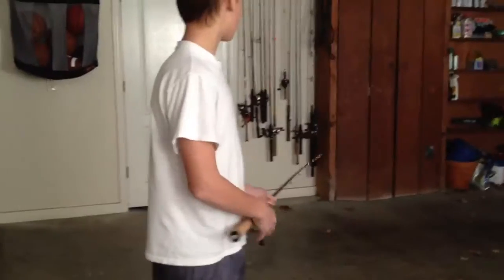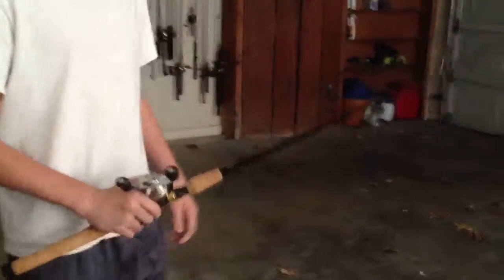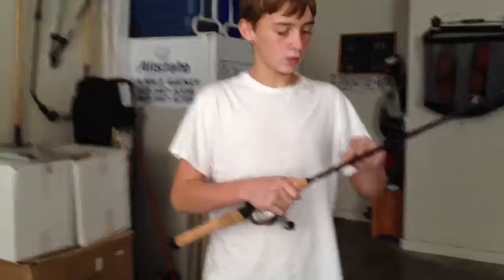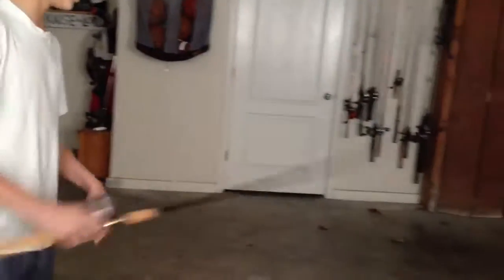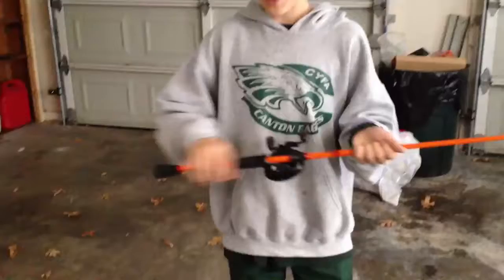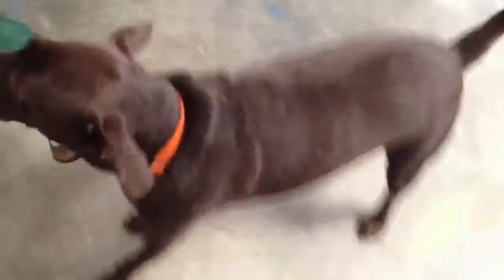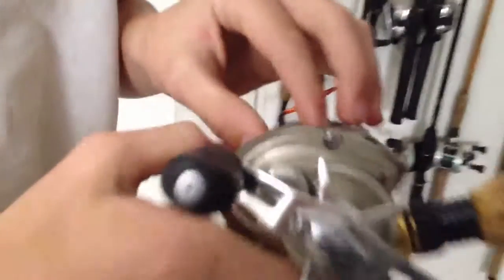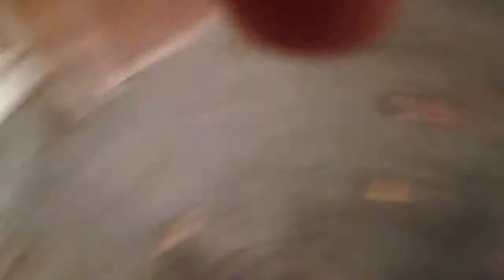New Rods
Me and Carter's new rods they were cheap too